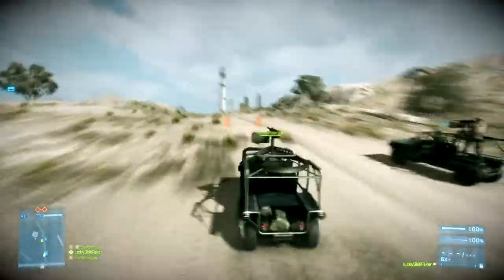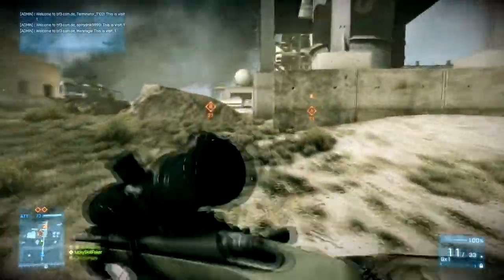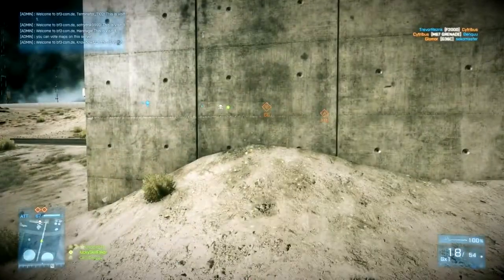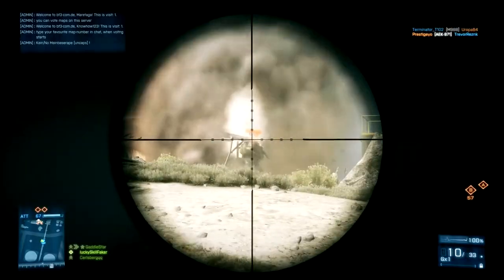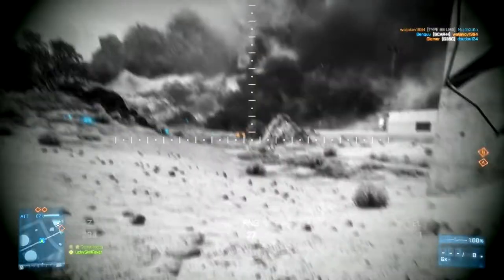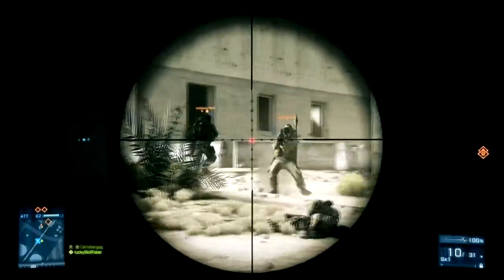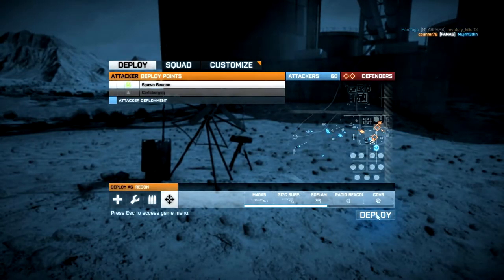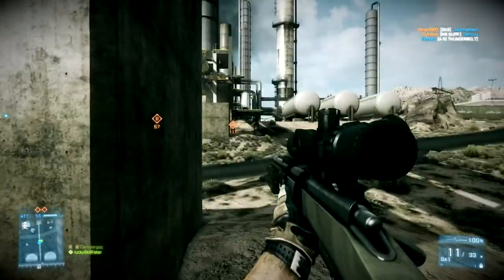Battlefield 3 Quick Tip How to use the Spawn Beacon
Sniper Rifle Analysis is coming soon ;D

Pc Specs:
Phenom II 955 x4 3,2GHz Oc to 3,8
Alpenföhn Brocken
Western Digital 500GB
Gigabyte GA-970A-UD3
Corsair CX 600W
Sharkoon t9